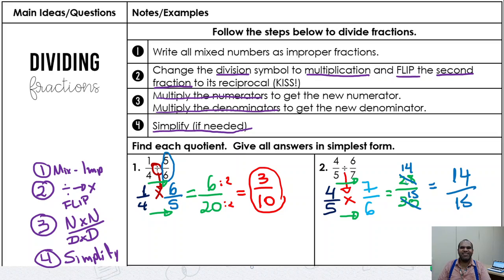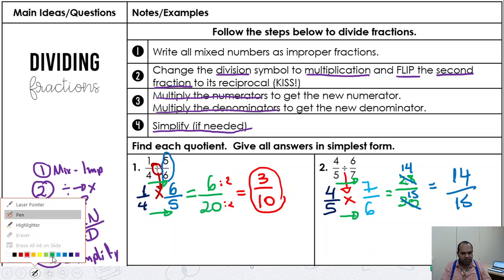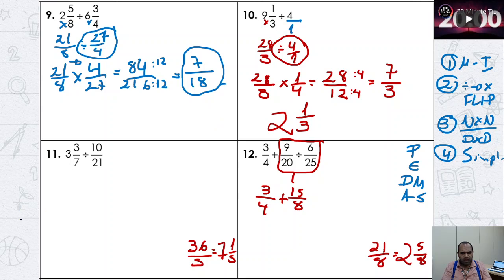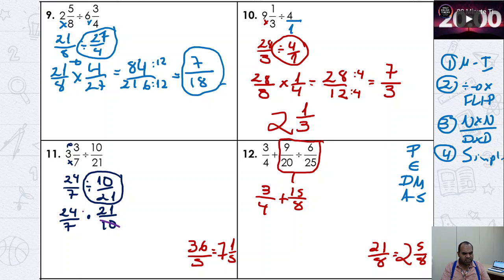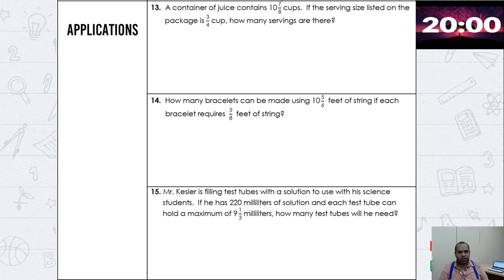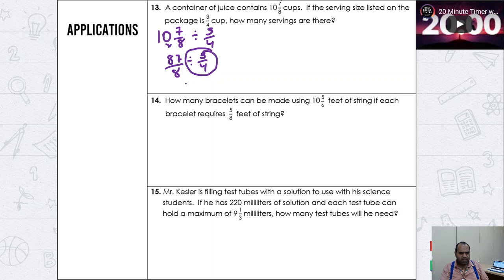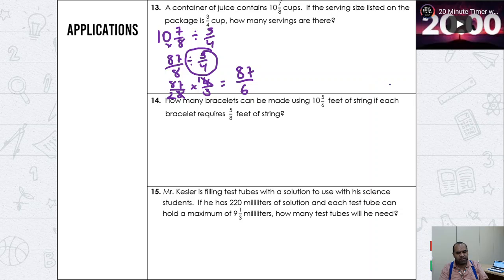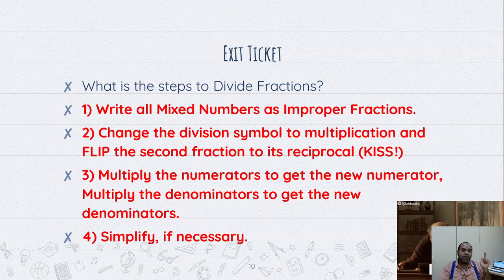Grade 6 - Dividing Fractions